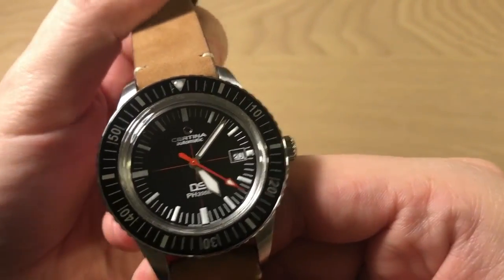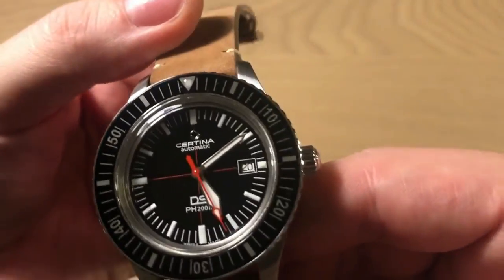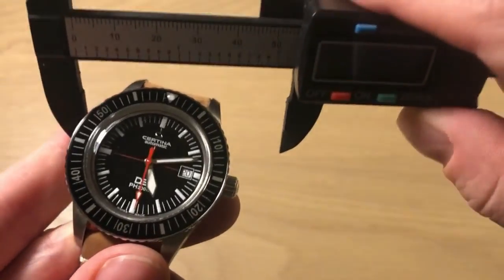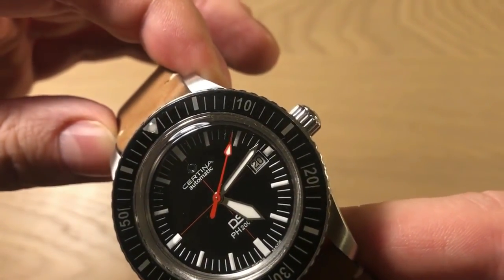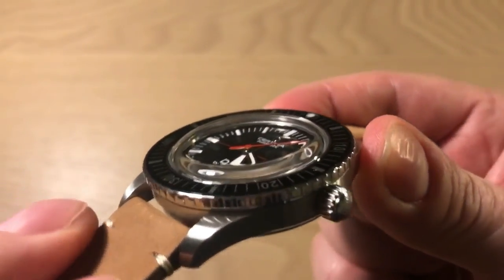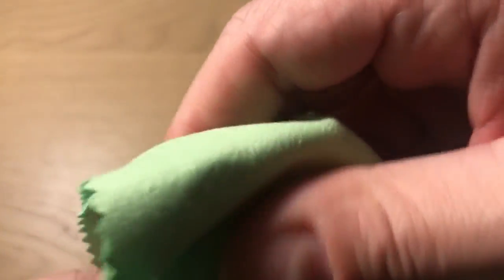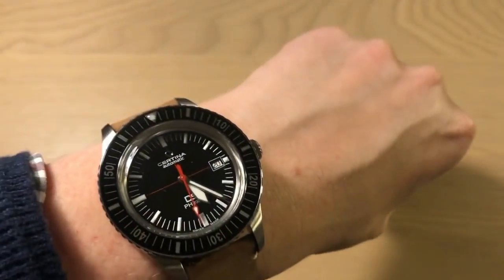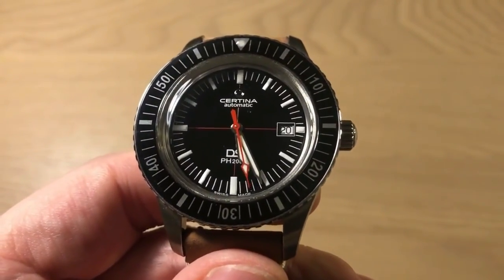Remake Of A Legendary Swiss Diver Done Right! Certina DS PH200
Ever since I first saw the remake of the Certina DS PH200 presented at Baselworld 2018 in March I have been in love. And this great Swiss vintage inspired diver dosn't dissapoint.